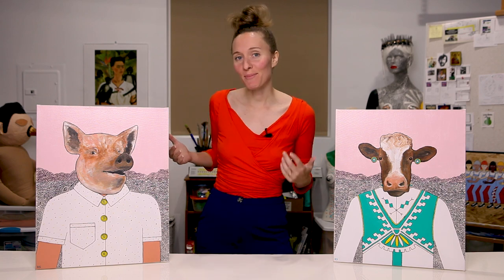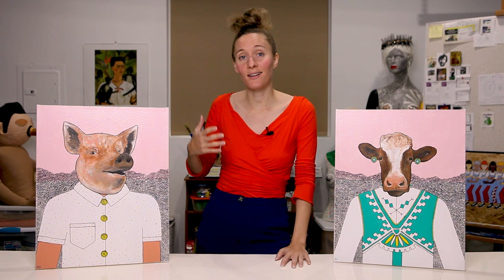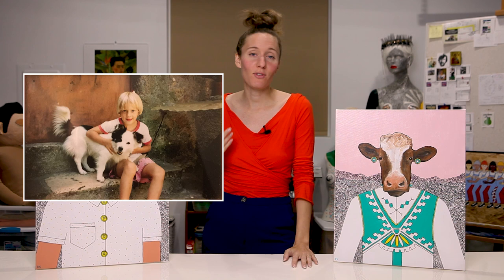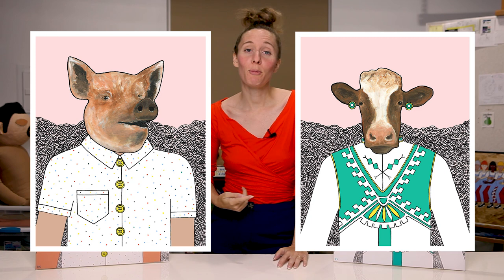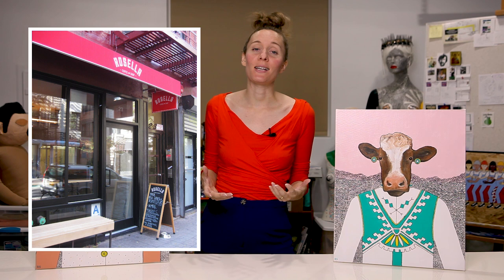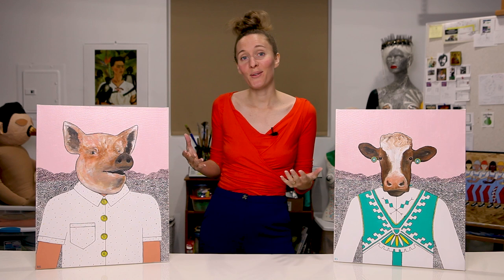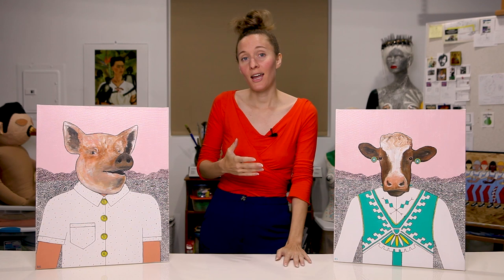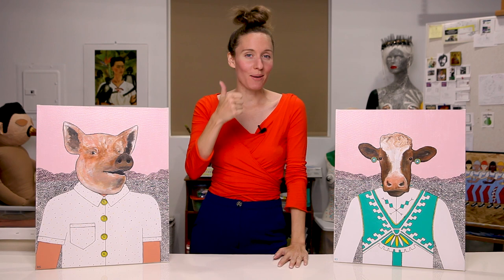Animal/Human Hybrid Paintings | Katharina Stenbeck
I made some animal/human hybrid paintings and I'm gonna show them to you! 🐄🎨